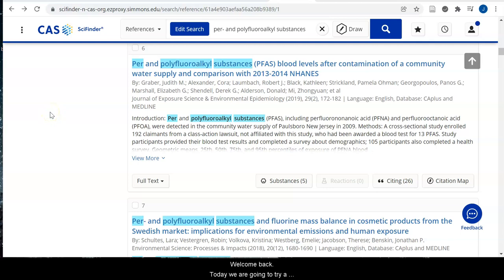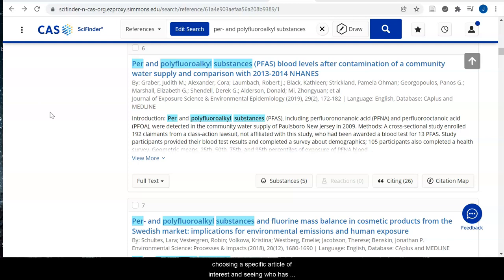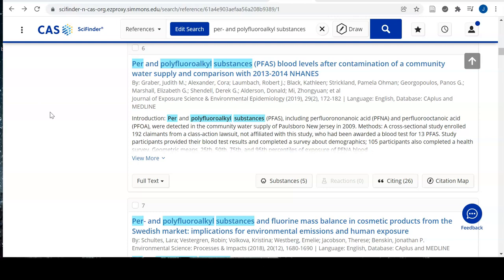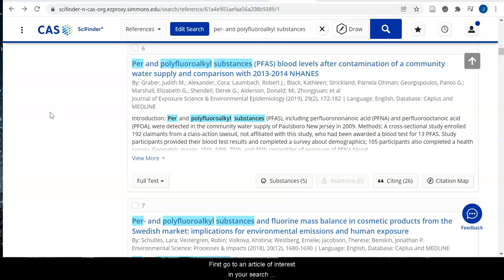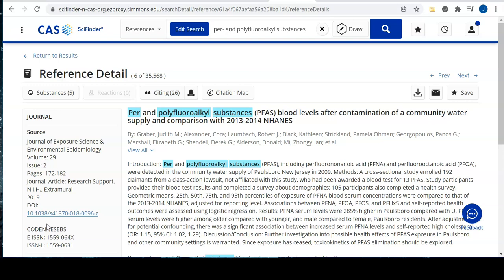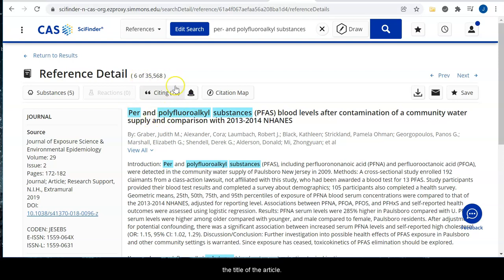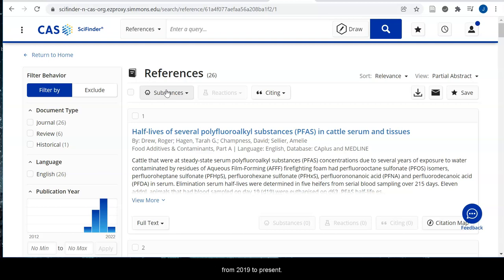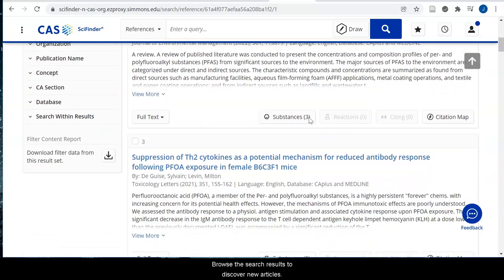05) SciFinder n: Citation Searching